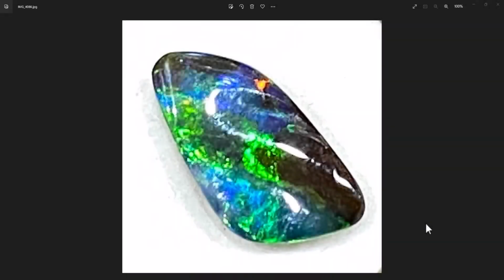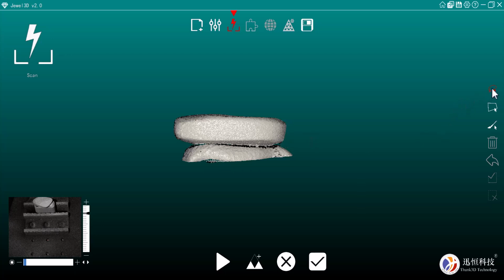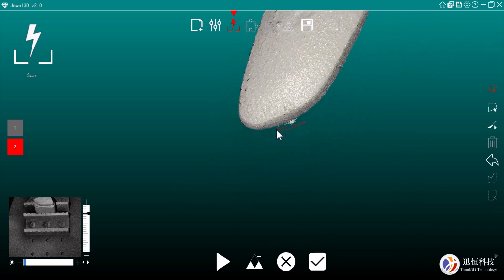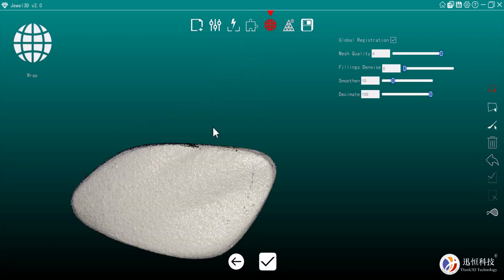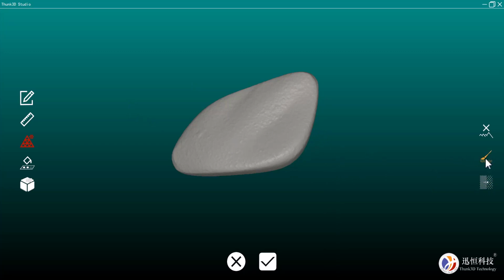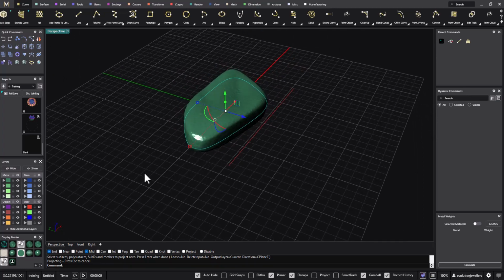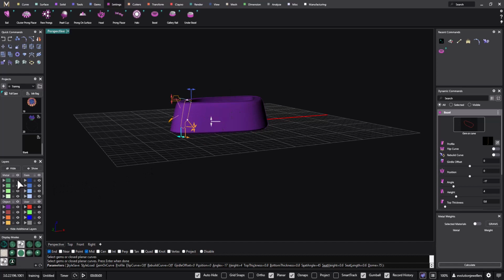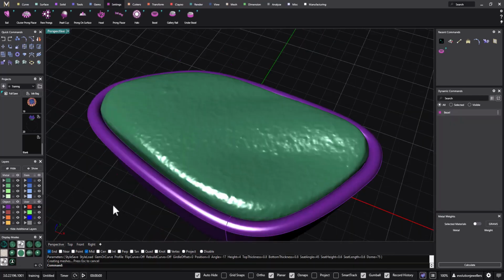Scanning an Opal and Importing into MatrixGold